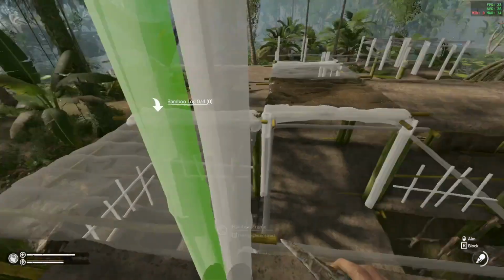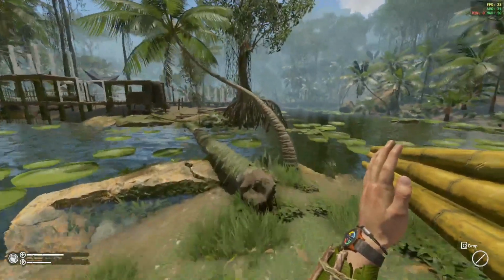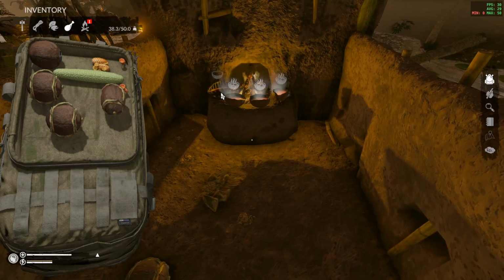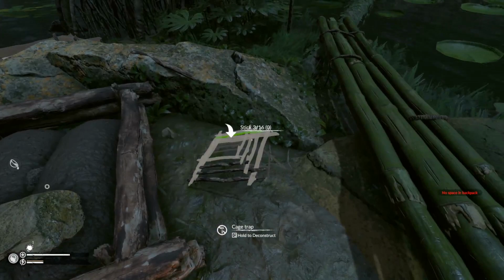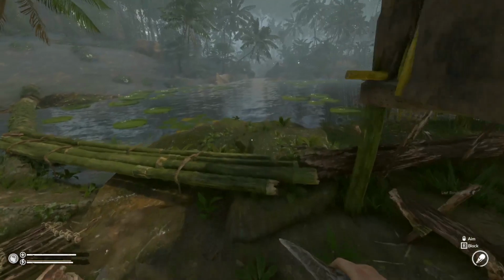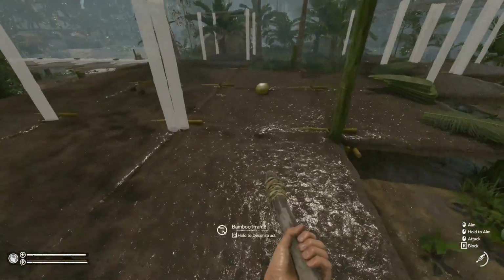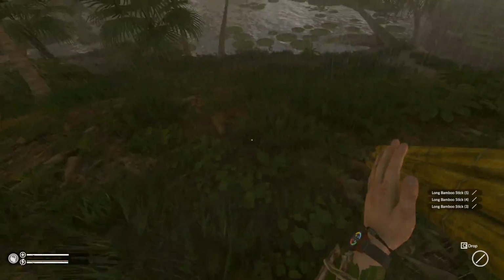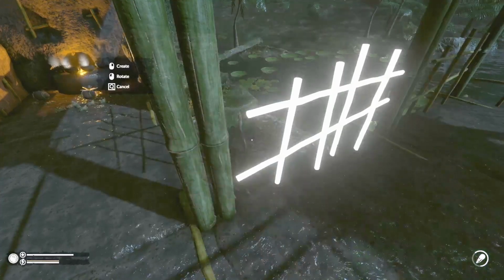Green Hell S 1 E 27 - Old Camp Destroyed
Games I Play on STEAM